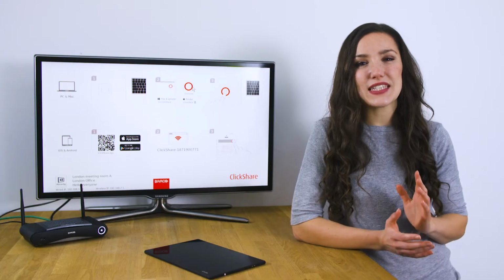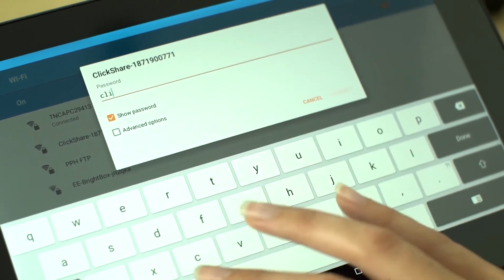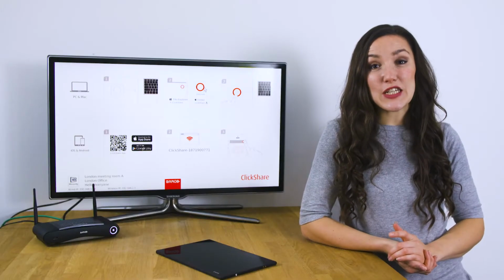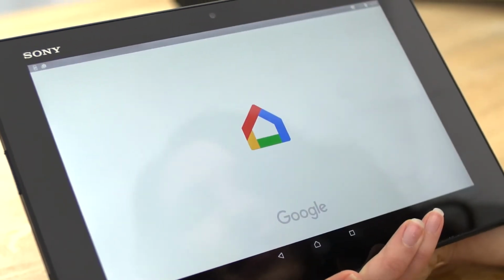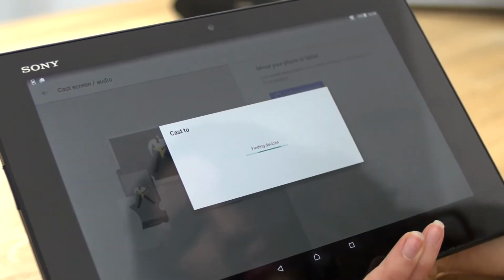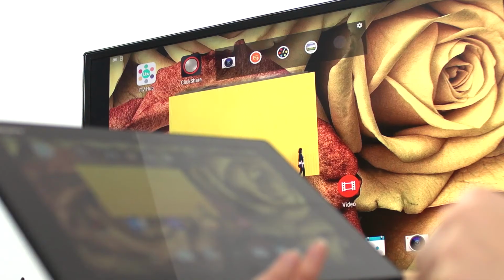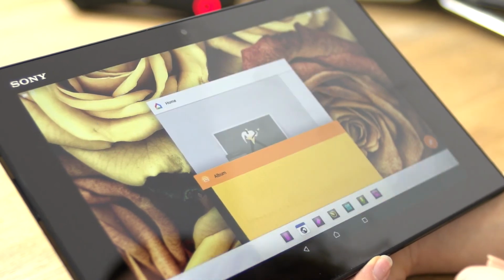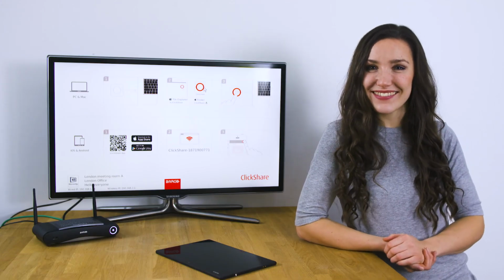How to Use the Google Home with Barco ClickShare Wireless Presentation Systems